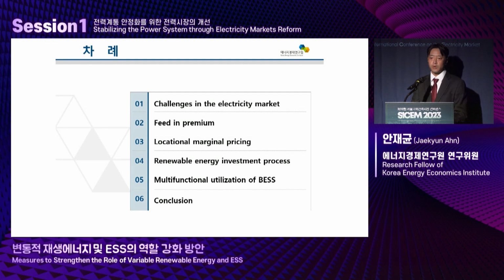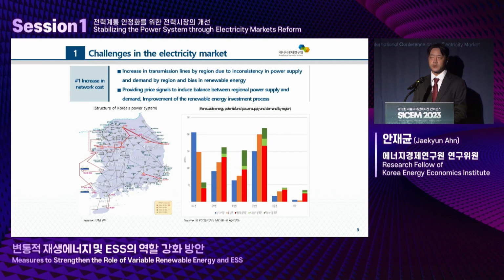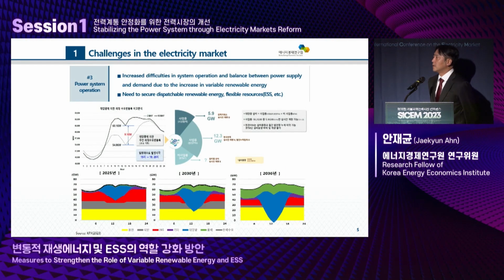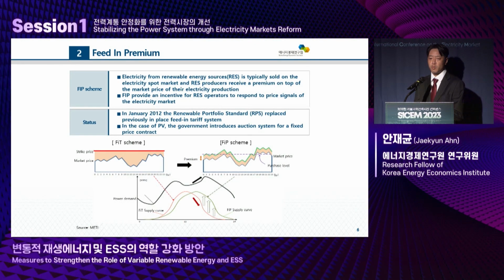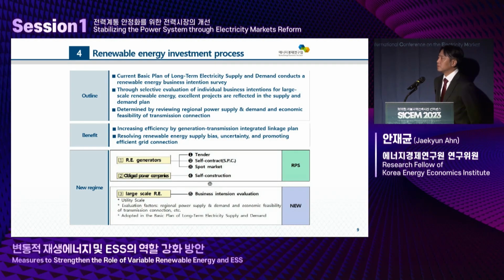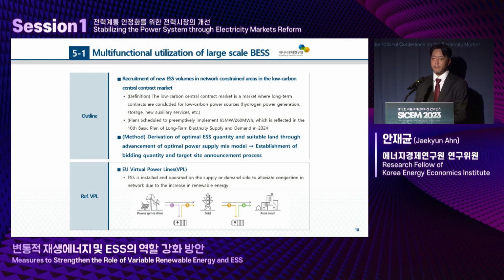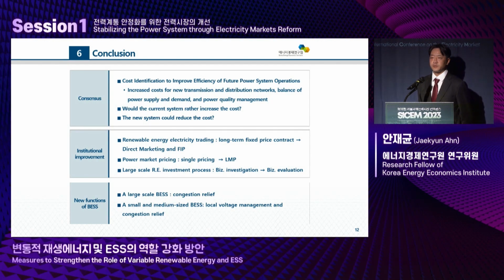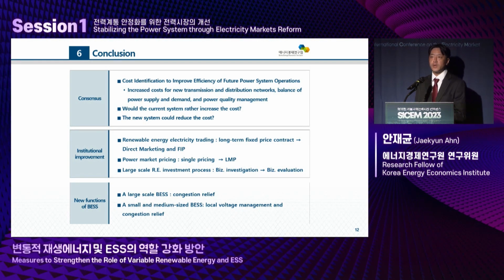국제 전력시장 컨퍼런스 제 1-2 편 (영문)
세계 전력 산업의 최신 트렌드와 이슈를 분석하고
발전 방향에 대한 의견을 공유하고자 개최되는 행사

올해 주제는 '전력계통 안정화를 위한 전력시장 혁신'

저희 전력거래소는 전력관련 소식을
더 많은 국민들과 공유하고자 영상을 게시하오니
많은 시청 부탁드립니다